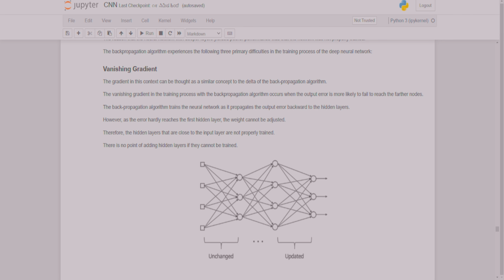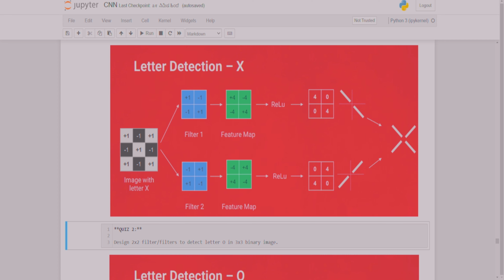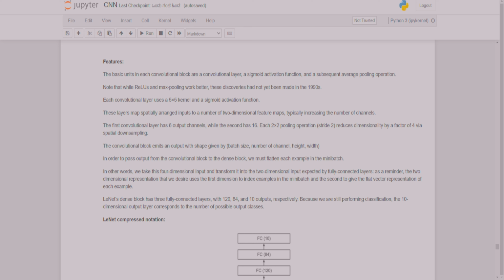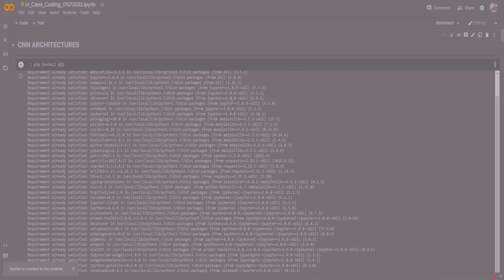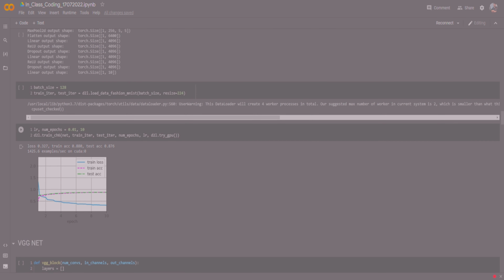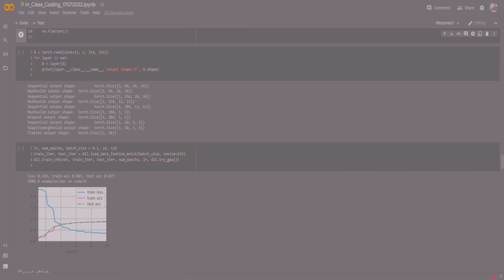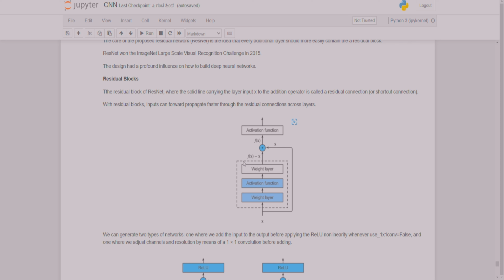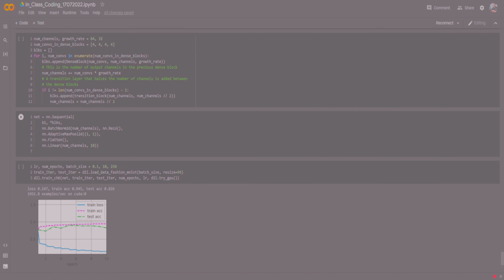ಧಾರಿಣಿ ಅಕಾಡೆಮಿ | DEEP LEARNING CLASS 4 | ADVANCED CNN ARCHITECTURES | DHAARINI ACADEMY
ಧಾರಿಣಿ ಅಕಾಡೆಮಿ
Dhaarini Academy of Technical Education
Bengaluru/Mangaluru/Manipal

DEEP LEARNING LECTURE SERIES
Topic:  ADVANCED CNN ARCHITECTURES: LeNET, AlexNet, VGGNet, NiN, GoogleNet, ResNet and DenseNet
ADVANCED CNN ARCHITECTURES: LeNET, AlexNet, VGGNet, NiN, GoogleNet, ResNet and DenseNet Hands On
ADVANCED CNN ARCHITECTURES: LeNET, AlexNet, VGGNet, NiN, GoogleNet, ResNet and DenseNet coding in Python
Fundamentals of ADVANCED CNN ARCHITECTURES: LeNET, AlexNet, VGGNet, NiN, GoogleNet, ResNet and DenseNet
ADVANCED CNN ARCHITECTURES: LeNET, AlexNet, VGGNet, NiN, GoogleNet, ResNet and DenseNet Theory
ADVANCED CNN ARCHITECTURES: LeNET, AlexNet, VGGNet, NiN, GoogleNet, ResNet and DenseNet from basics
ADVANCED CNN ARCHITECTURES: LeNET, AlexNet, VGGNet, NiN, GoogleNet, ResNet and DenseNet with examples
ADVANCED CNN ARCHITECTURES: LeNET, AlexNet, VGGNet, NiN, GoogleNet, ResNet and DenseNet tutorials